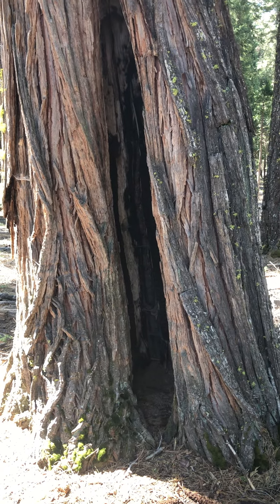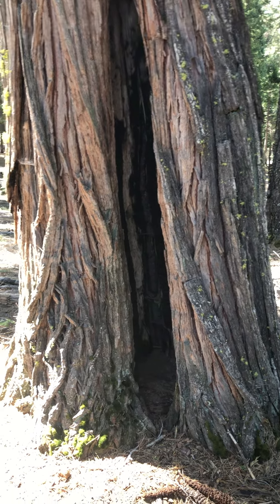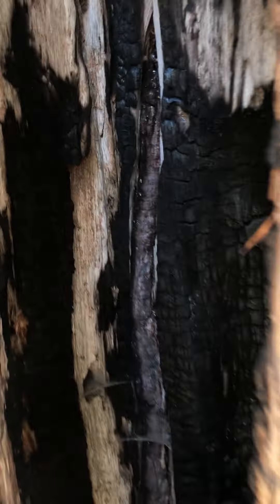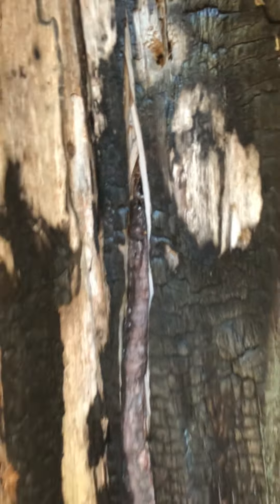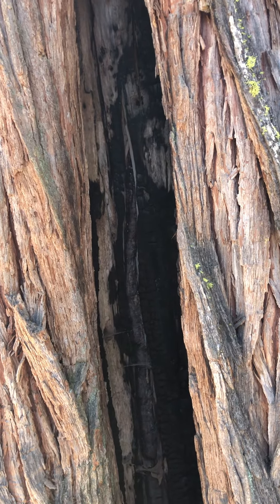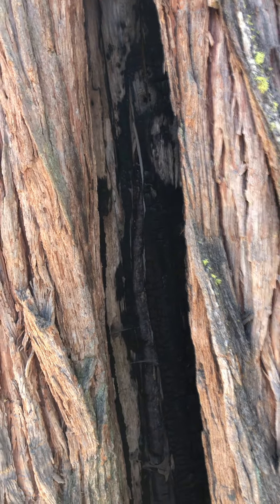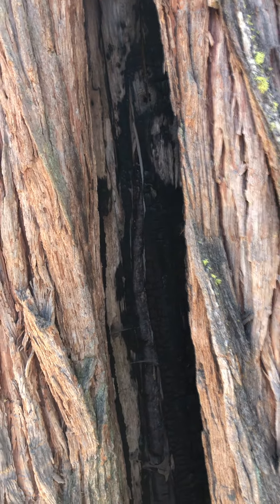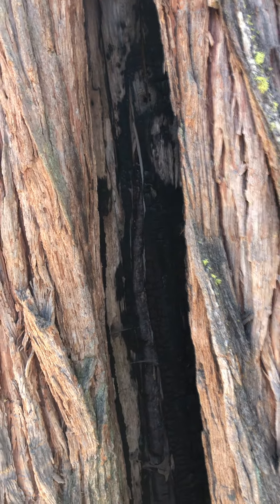FRP - Walk in the Woods - Tree Cavity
Our larger trees that loved through many years and fires are sometimes home to a cavity, or cave. These fun to explore and understand how they were formed. But you may miss these tree caves if you walk past Rees on only one side. Do a full 360 degree investigation and get to know where your local cave trees are found in the forest.